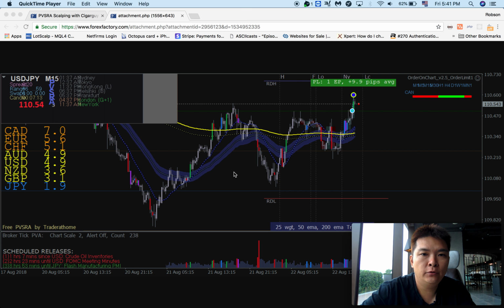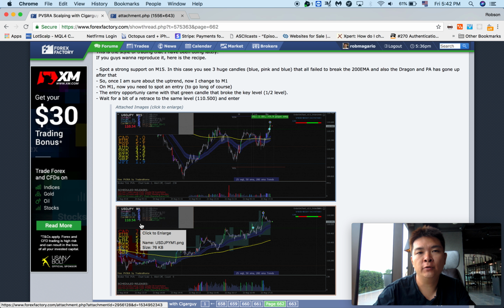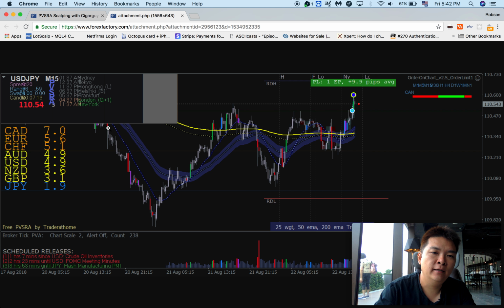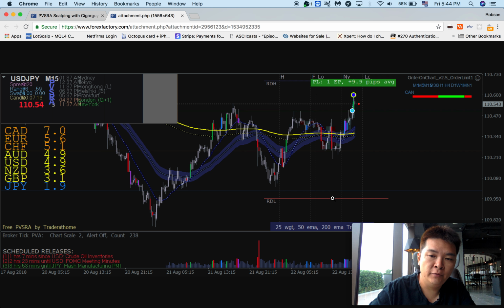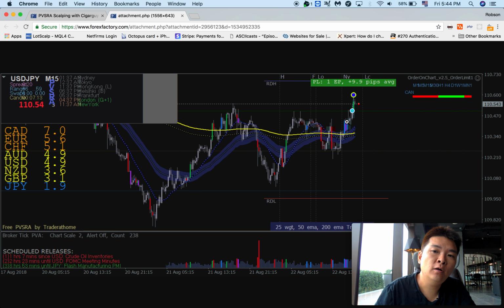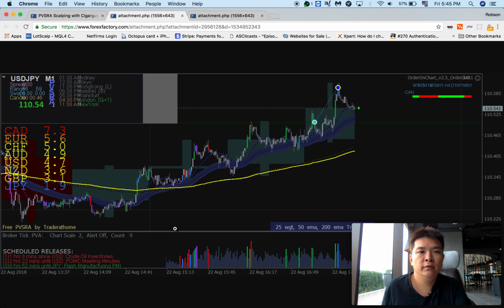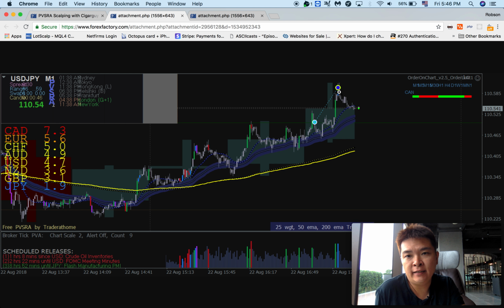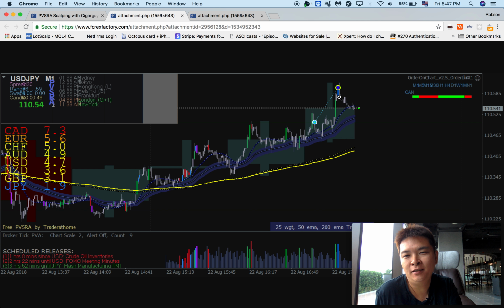TOP DOWN PVSRA SCALPING WITH MULTIPLE TIME FRAME CONFIRMATION